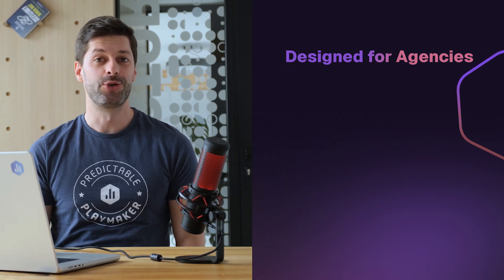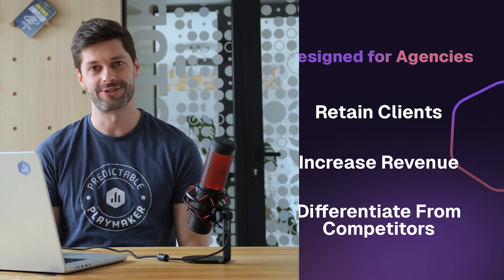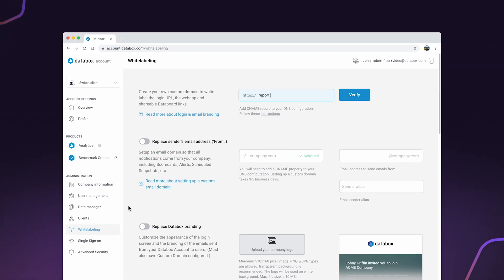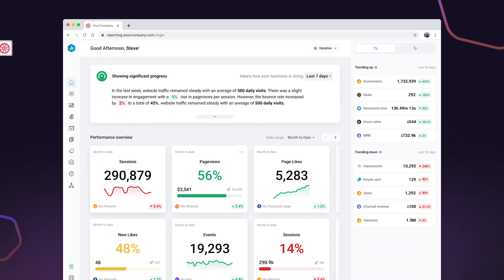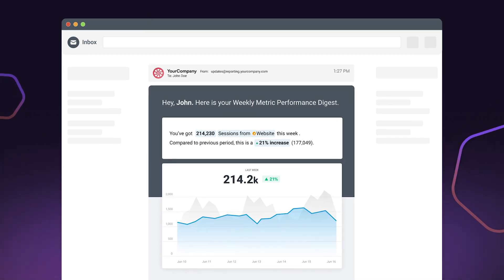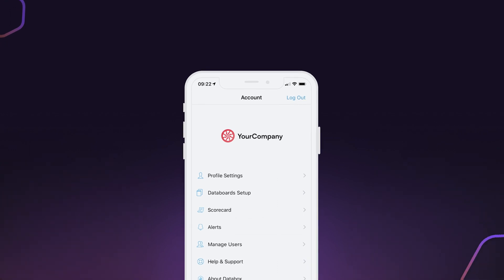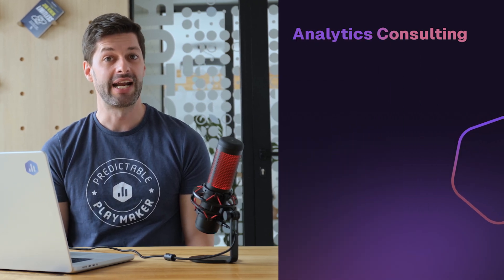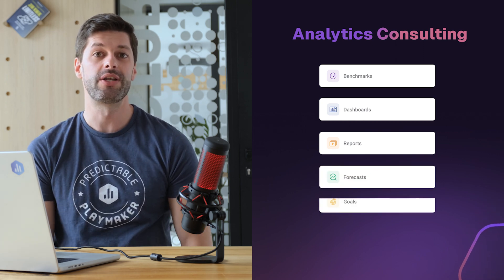Your Own Analytics Platform in Seconds! | Databox White Label Add-On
The Databox White Label Add-On provides you with your own Analytics platform, complete with dashboards, notifications, reports, and even a mobile experience. All accessible to you, in just a few clicks.

🖌️ In a matter of minutes, replace Databox’s branding with yours and provide a fully branded experience to your team and clients.

Designed with Agencies in mind, It will help you:
🎯 Retain clients
🎯 Increase revenue
🎯 Differentiate from competitors

🖥️ Getting started with Databox is easy. Create a free account and effortlessly connect to 100+ integrations, build custom dashboards, schedule reports, and more – in just a few clicks. Try it out for free today

📣 About Databox
Databox is an easy-to-use Analytics Platform for growing businesses. We make it easy to centralize and view your entire company's marketing, sales, revenue, and product data in 1 place, so you always know how you're performing. Then we help you use that data to make better decisions and improve your performance. Build custom drag-and-drop dashboards, automate your reporting, track your goals, benchmark your team's performance, and forecast future performance. Try it free today!